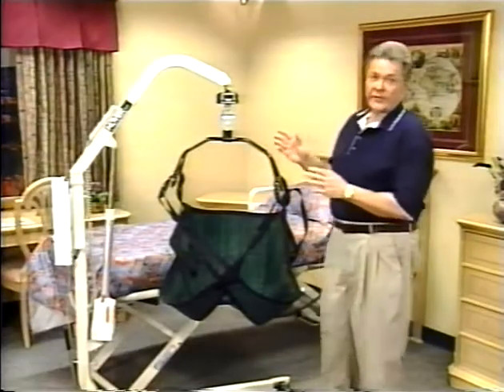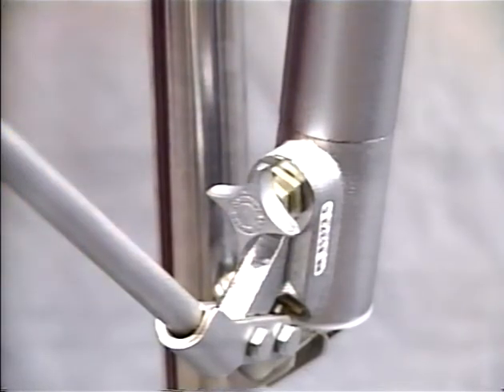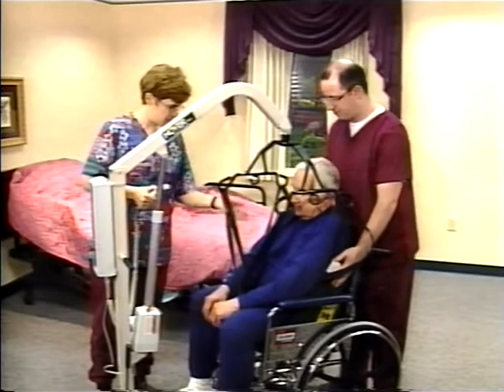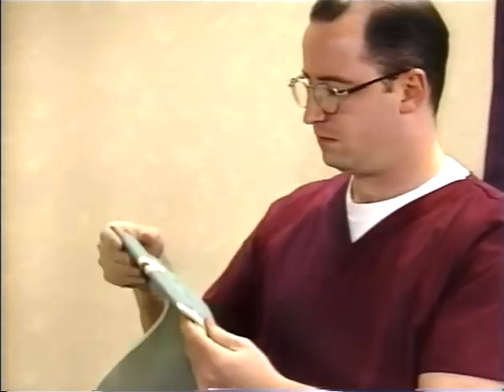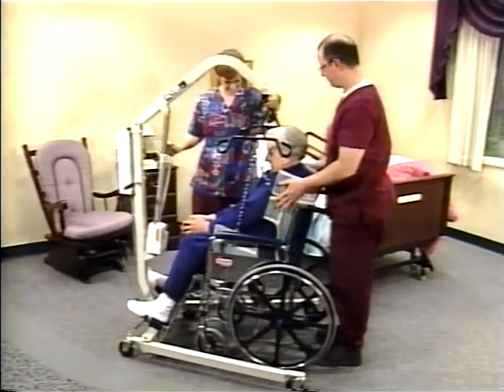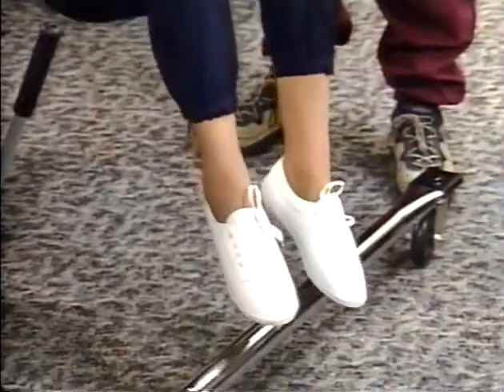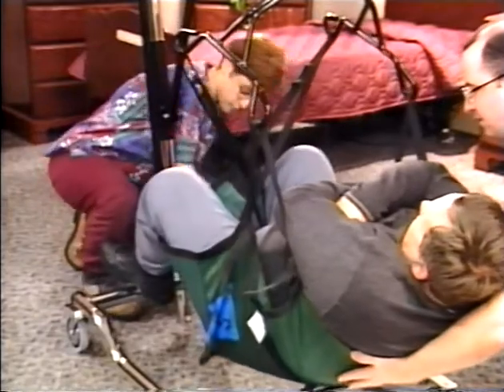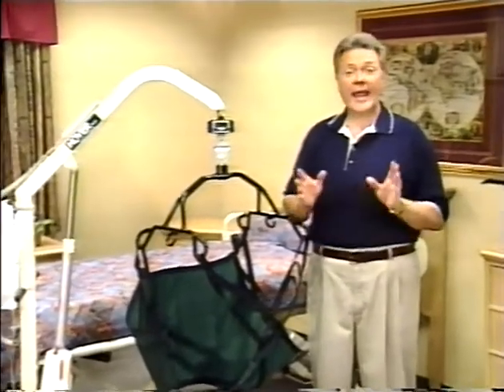TRAINING | How to Use a Hoyer Classic Patient Lift